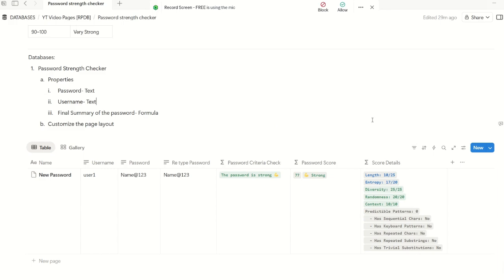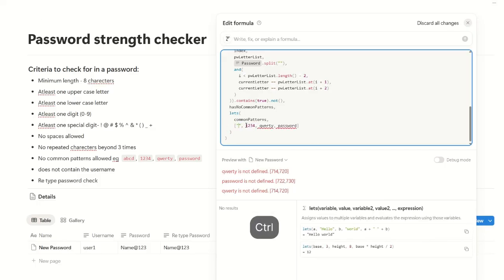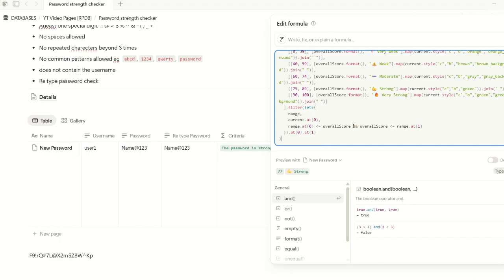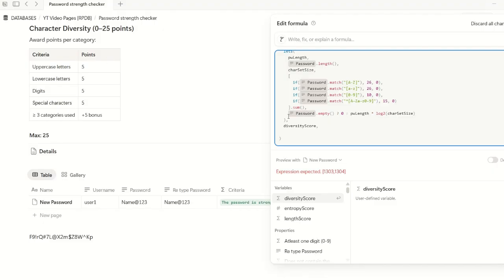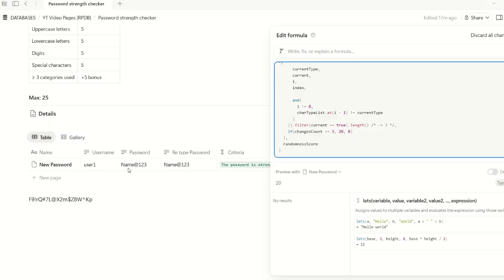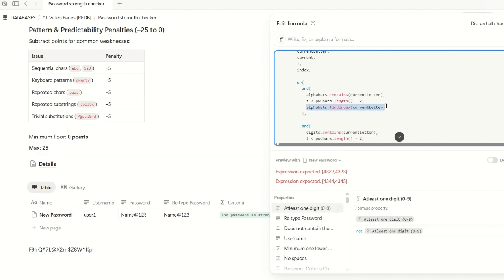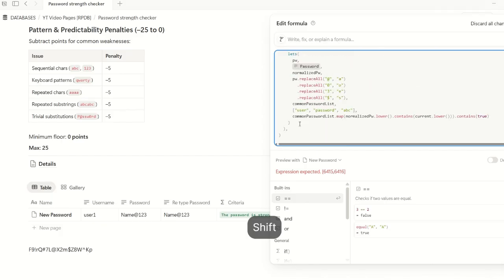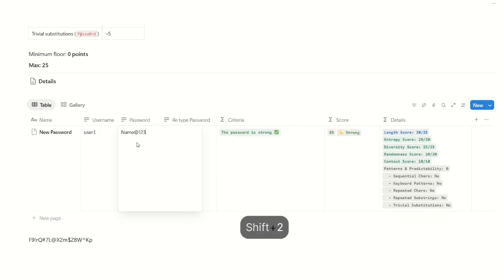Build a Password Strength Checker in Notion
A tutorial on how to build a notion formula to check your password strength.

Criteria check formula:
lets(
 hasEightChars,
 if(prop("Password").length() [greater than]= 8, true, false),
 hasUpper,
 if(prop("Password") != prop("Password").lower(), true, false),
 hasLower,
 if(prop("Password") != prop("Password").upper(), true, false),
 hasDigit,
 lets(
  digits,
  [0,1,2,3,4,5,6,7,8,9],
  digits.map(prop("Password").contains(current.format())).contains(true)
 hasSpecial,
 if(prop("Password").match("[^A-Za-z0-9]").empty().not(), true, false),
 hasNoSpaces,
 if(prop("Password").contains(" ").not(), true, false),
 hasNoCharRep,
 prop("Password").split("").map(lets(
  currentLetter,
  current,
  i,
  index,
  pwLetterList,
  prop("Password").split(""),
  and(
   i [less than] pwLetterList.length() - 2,
   currentLetter == pwLetterList.at(i + 1),
   currentLetter == pwLetterList.at(i + 2)
 )).contains(true).not(),
 hasNoCommonPatterns,
 lets(
  commonPatterns,
  ["abcd", "1234", "qwerty", "password"],
  commonPatterns.map(prop("Password").lower().contains(current.lower())).contains(true).not()
 hasNoUserName,
 if(prop("Password").lower().contains(prop("Username").lower()).not(), true, false),
 isRetypedPasswordSame,
 prop("Re type Password").empty().not() && prop("Re type Password").lower() == prop("Password").lower(),
 checkList,
  [hasEightChars, "Minimum 8 Charecters required"],
  [hasUpper, "There should be atleast one upper case letter"],
  [hasLower, "There should be atleast one lower case letter"],
  [hasDigit, "There should be atleast one digit (0-9)"],
  [hasSpecial, "There should be atleast one special char-   ! @ # $ % ^ & * ( ) _ +"],
  [hasNoSpaces, "The password should not contain spaces"],
  [hasNoCharRep, "Any charecter should not be repeated more than three times"],
  [hasNoCommonPatterns, "The password contains common patterns"],
  [hasNoUserName, "The password should not contain the username"],
  [isRetypedPasswordSame, prop("Re type Password").empty() ? "Re typed password is empty" : "The Retyped password should be same as the password"]
 lets(
  checkListValues,
  checkList.filter(current.at(0) != true),
  if(
   checkListValues.empty(),
   "The password is strong ✅".style("c","b","green","green_background"),
   (checkListValues.length() + " Issues are found:").style("c","b","orange","orange_background") + "\n" + checkListValues.map(
    ((index + 1) + "." + current.at(1)).style("c","b","orange","orange_background")
   ).join("\n")